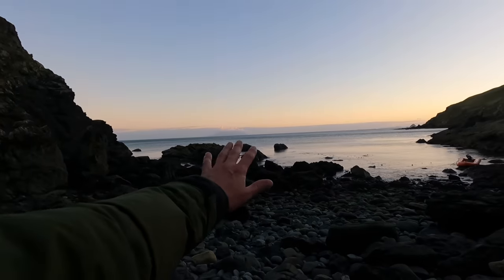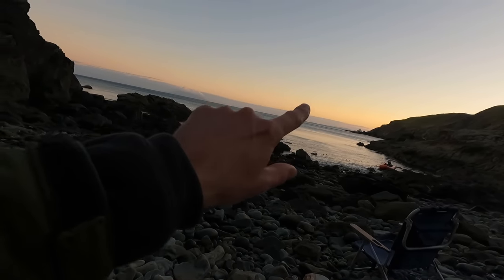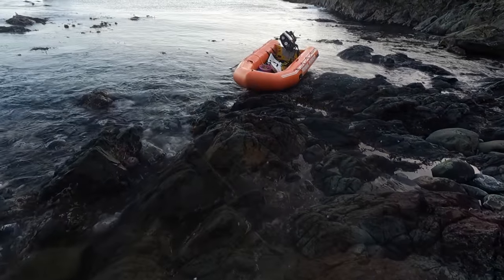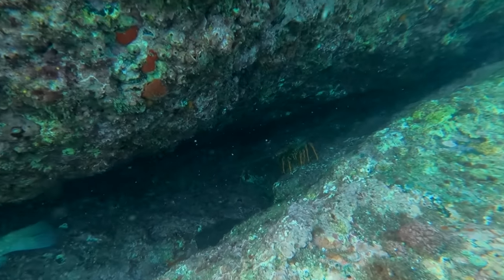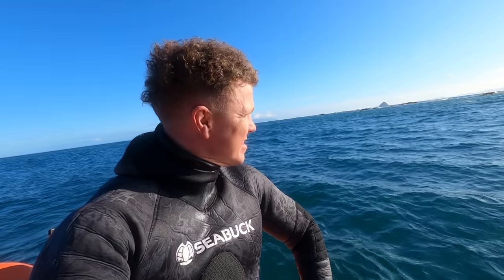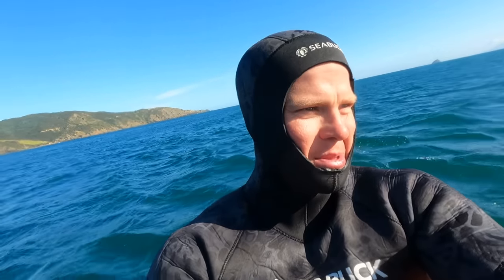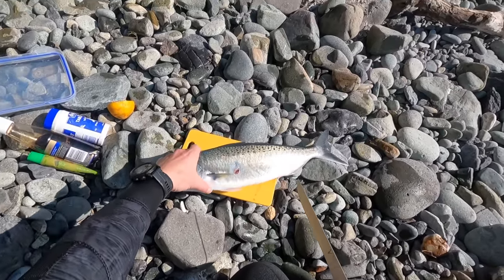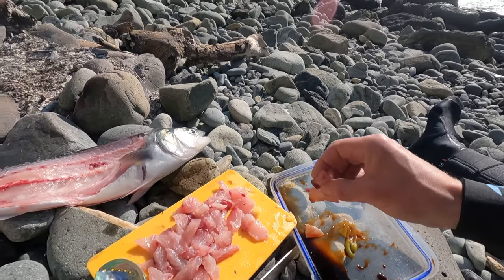Camping and Diving NZ Coastline. Solo Catch & Cook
Part  2 of my Solo Camping and Spearfishing adventure on some beautiful NZ Coastline. I hunt for Crayfish (Lobster), Yelllowtail Kingfish and Spear a nice fish to make into fresh Sashimi on the beach.

Catching my own food and living from the Ocean.

Thank You for all your amazing support!